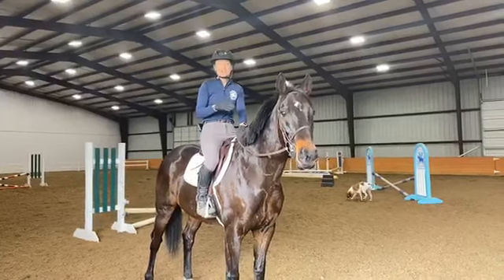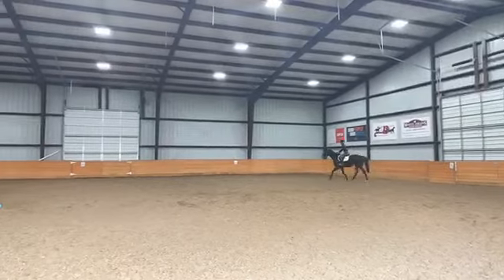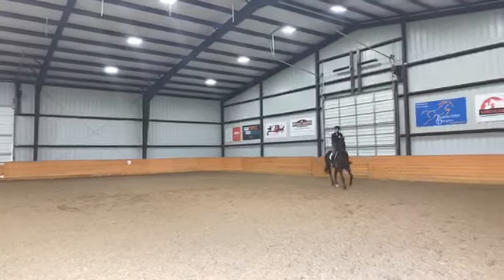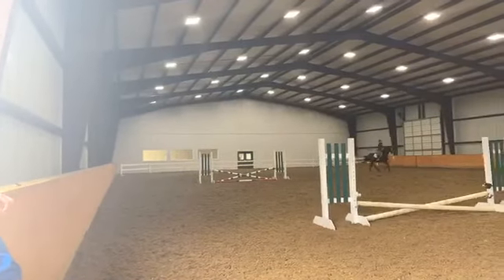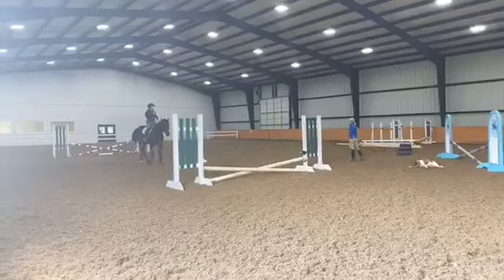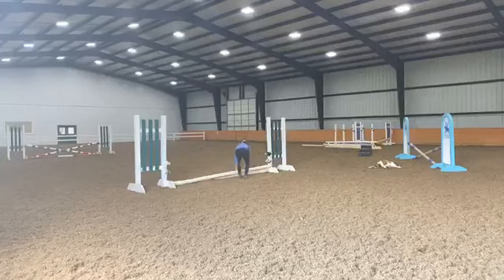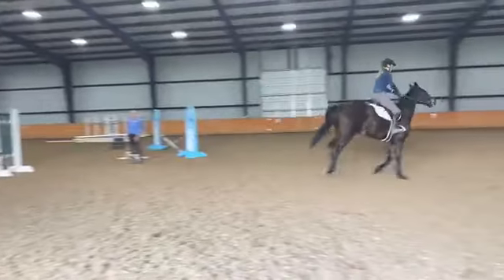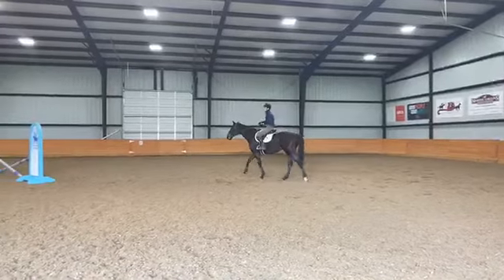Adoptable Horse Meet & Greet: ZAPPERINI